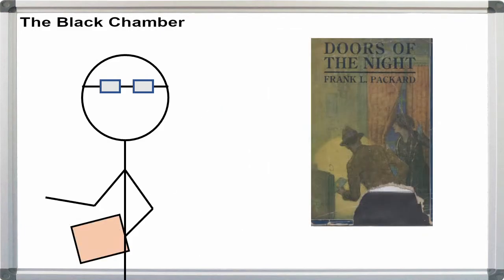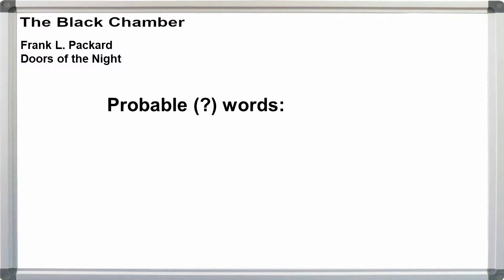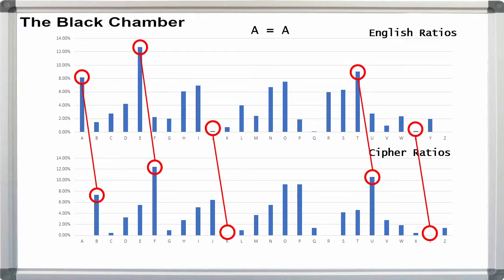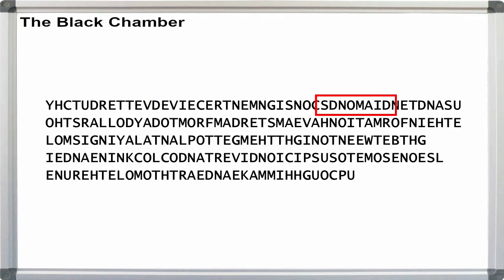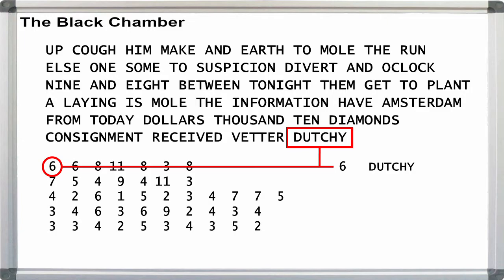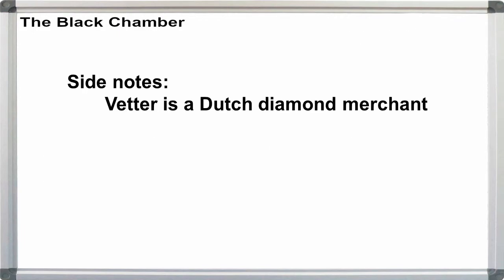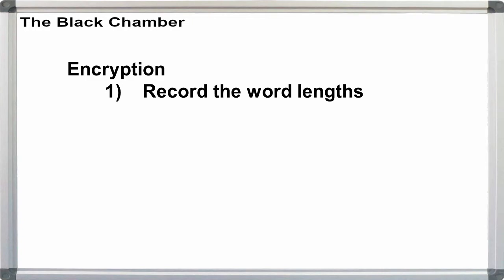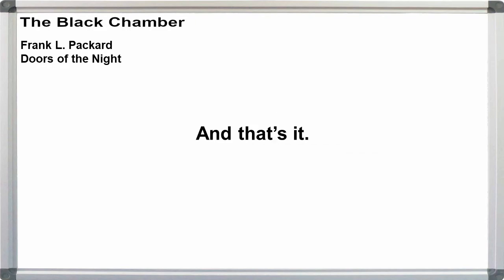Ep. 006f01 - Doors of the Night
Ciphers in fiction series.
Title:  Doors of the Night
Author: Frank L. Packard
Type:   Caesar Shift Substitution
 Transposition

Editing, direction, sound, error generation:

Curtis Hoffmann